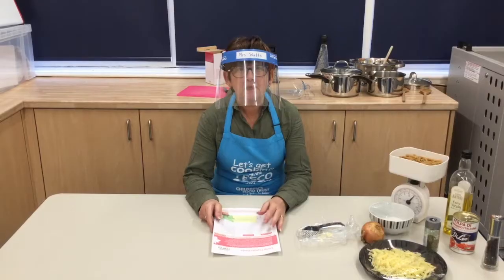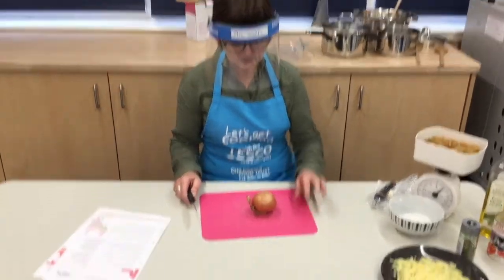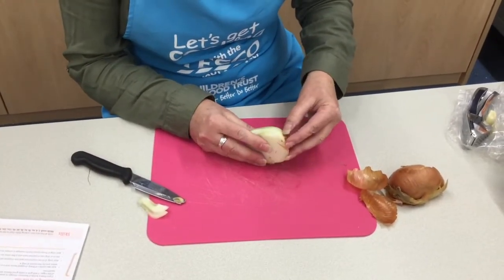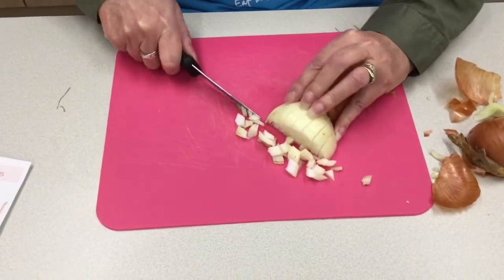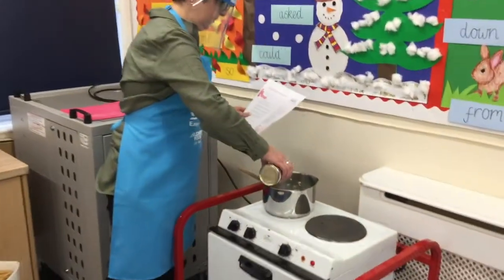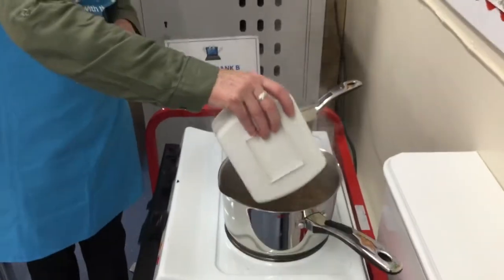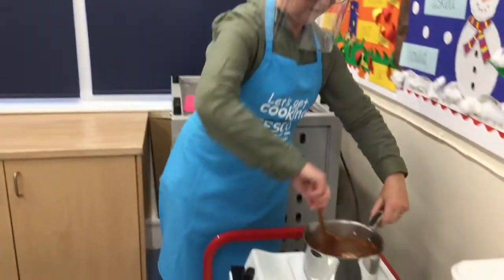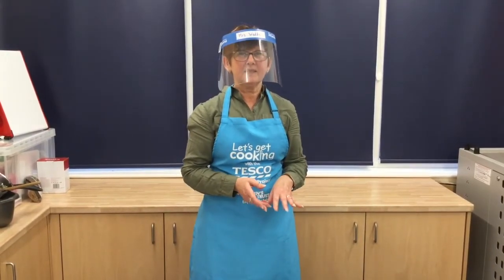WattsCooking? Ep.1 Tomato and Cheese Pasta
Join Mrs Watts in using household ingredients/items from the Food Hamper to make a delicious, healthy recipe!
Remember to always wash your hands, and only ever cook under adult supervision.
This recipe was created by 'Let's Get Cooking'.